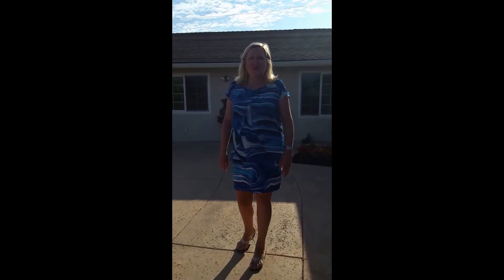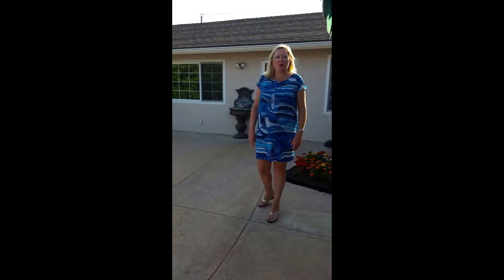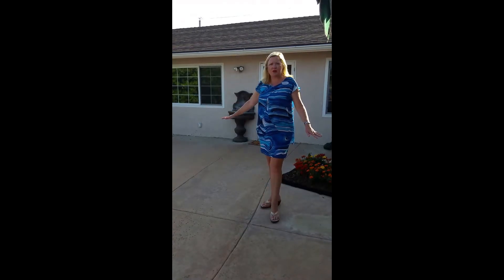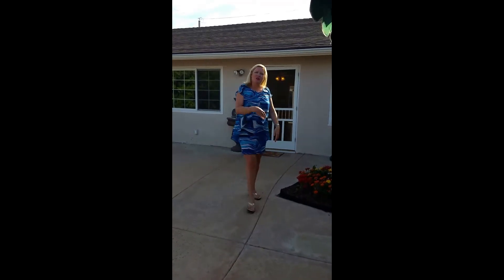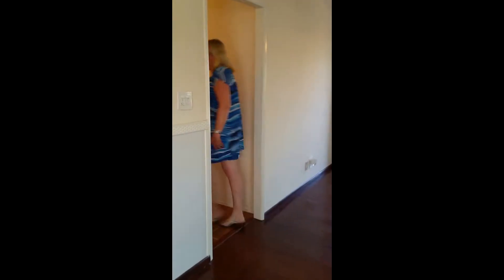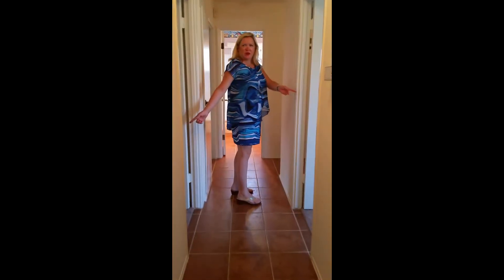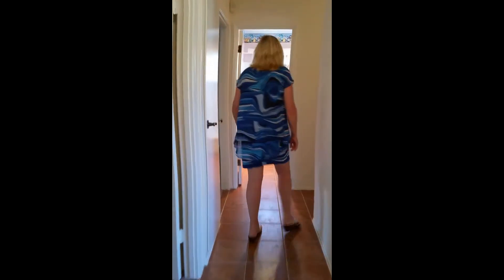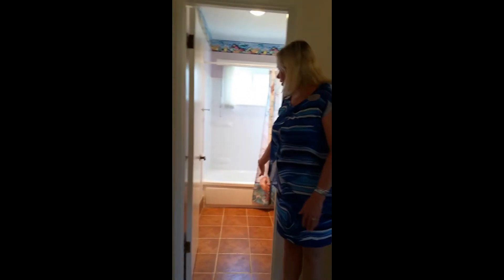Ventura County Real Estate - 1493 Arrowhead Ave. - GaryandLisa.com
Lisa walks you through a wonderful home.